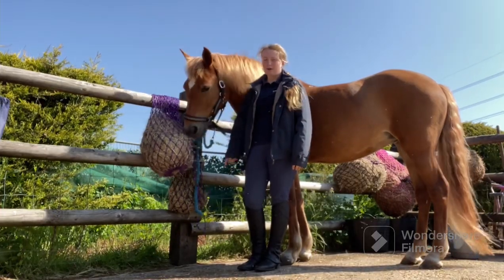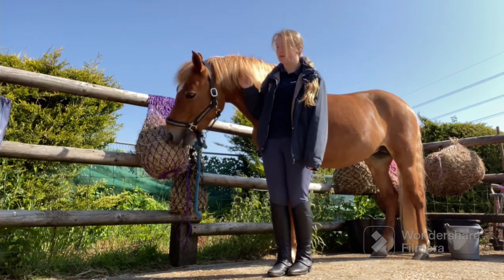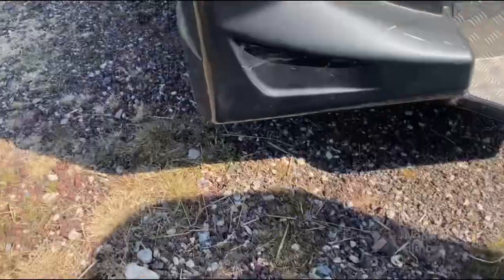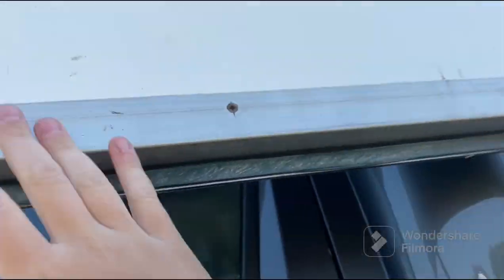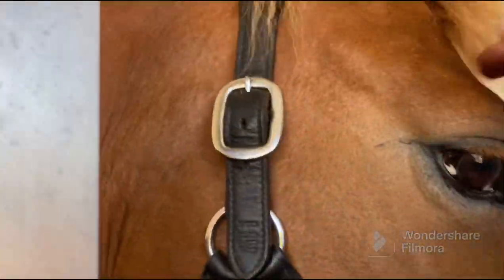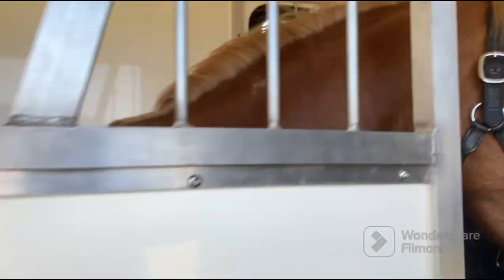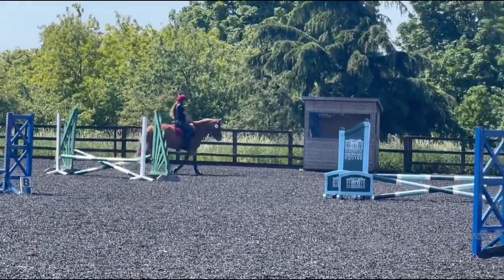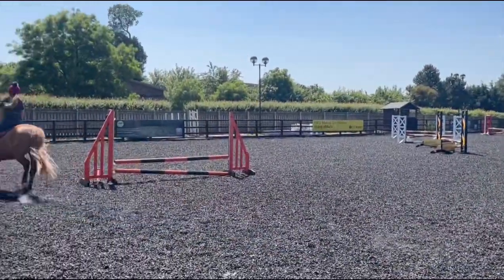PREPARING FOR OUR FIRST ODE (part 2)!! Let’s get showjumping!! |Crazy ponies